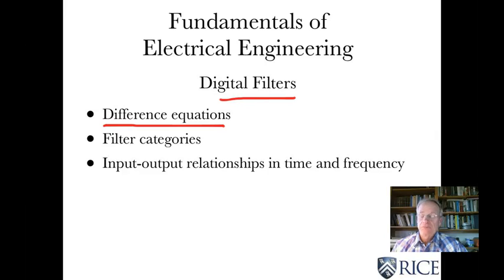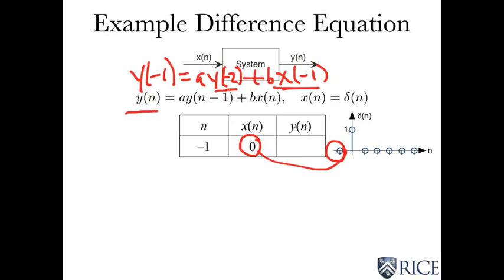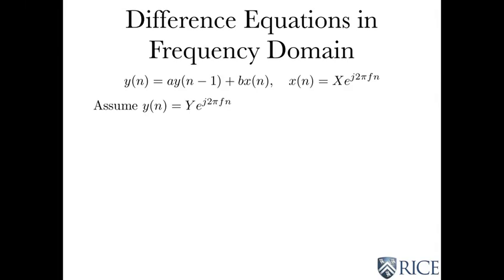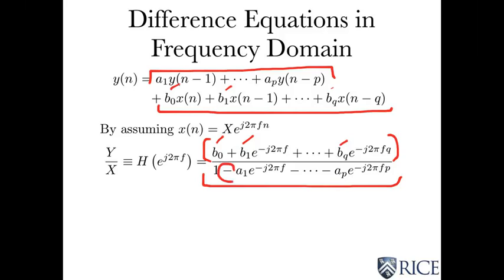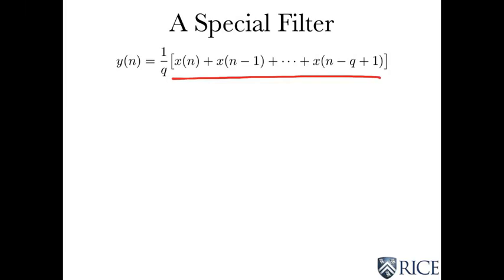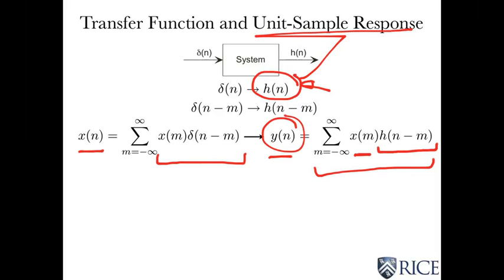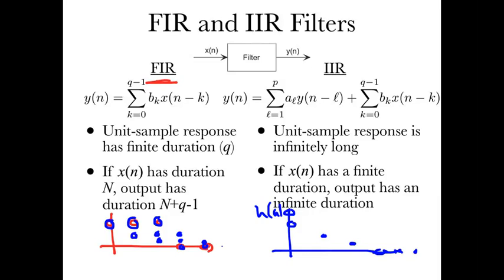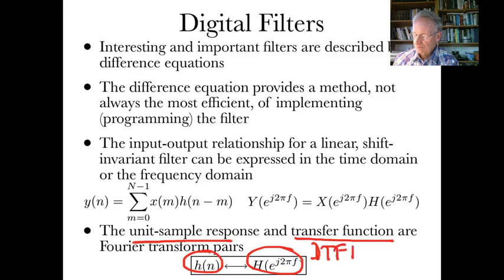26 Digital Filters Time Domain